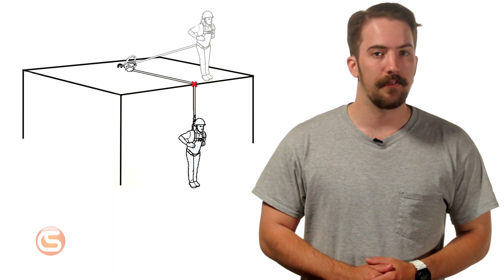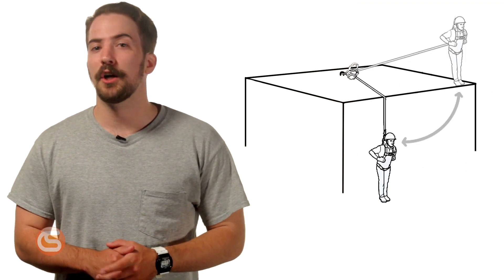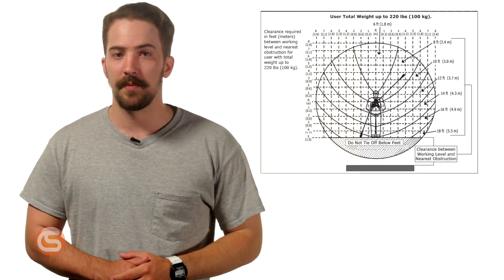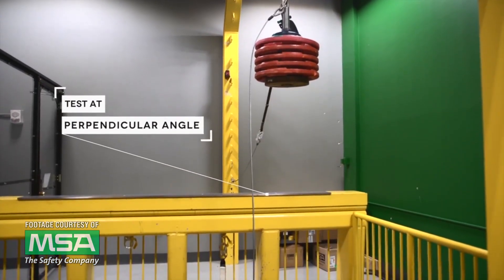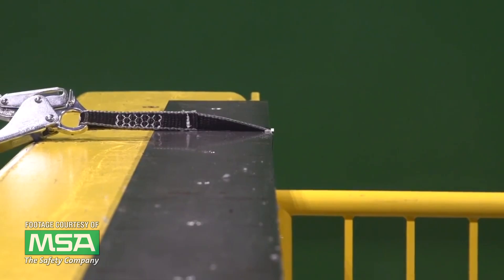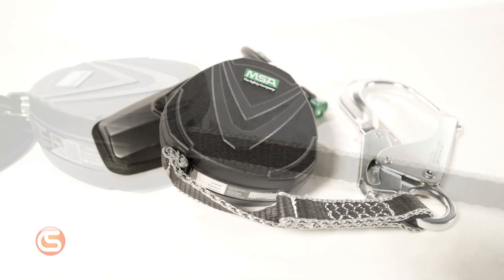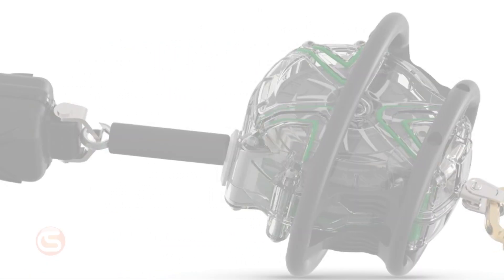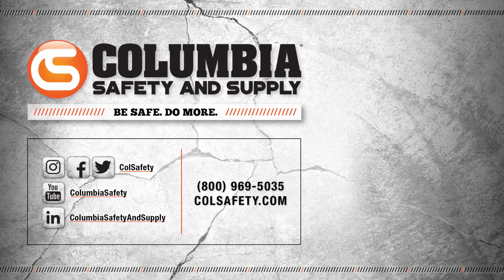Leading Edges featuring MSA Safety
In this video, we shed a light on what a leading edge is and some impressive new solutions from MSA Safety.

Leading Edge is a widely misunderstood concept in at-height safety. With improving technology and stricter standards it's as important as ever to understand the dangers of Leading Edge.

The MSA V-EDGE Leading Edge Web Personal Fall Limiter is a lightweight solution where leading-edge hazards are a concern. The V-EDGE Personal Fall Limiter is engineered for use in overhead tie off, foot-level tie off, and leading edge. The V-EDGE features a locking pin attachment to save you time and frustration when connecting to your body harness. The light design reduces fatigue to increase your comfort around the jobsite.

The MSA V-EDGE Leading Edge Self-Retracting Lifeline is specifically designed for foot-level tie off offering dependable leading edge fall protection. The V-EDGE SRL is your solution for tie off points from overhead to horizontal points even in situations where sharp edges are a concern. The V-EDGE features an integrated roll cage housing and retraction dampening to prevent damage. The V-EDGE also has a clear casing to allow you to quickly inspect its components.